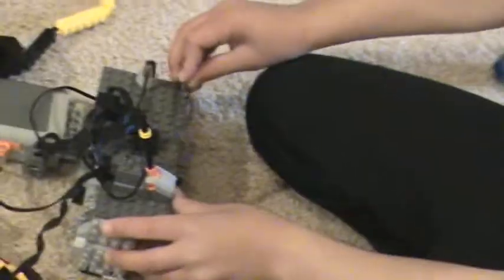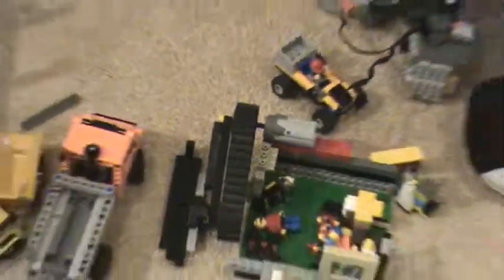Episode 4- The Sheila Rae Screechers Podcast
Join your hosts Max and Sammy as they show you their Lego creations!